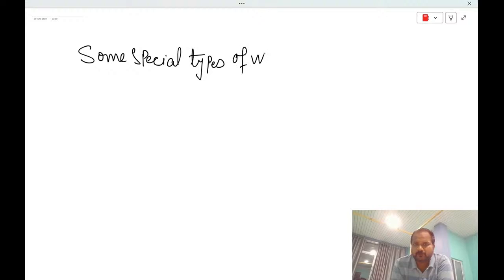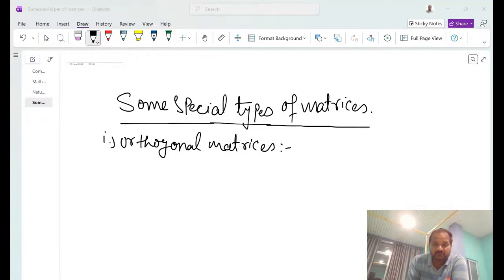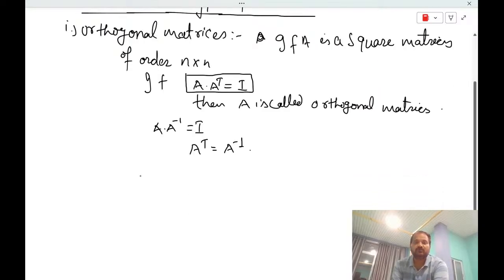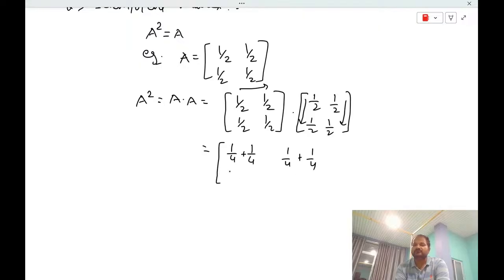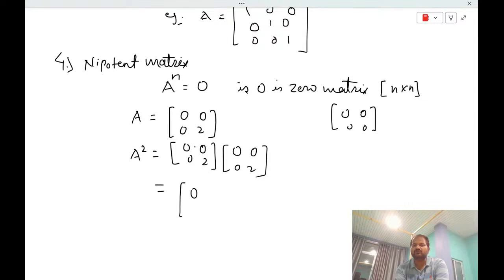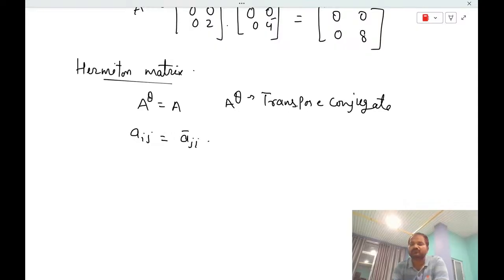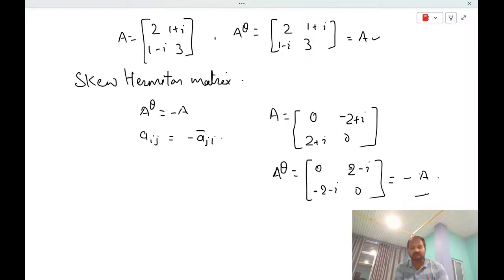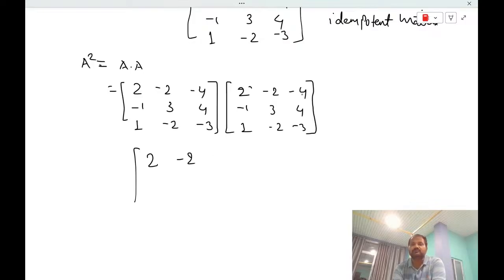Special Types of Matrices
PREPARE FOR IIT JEE MAINS and  ADVANCED MATHEMATICS,